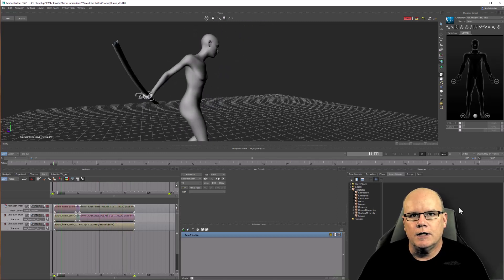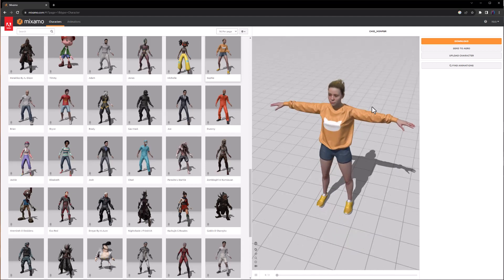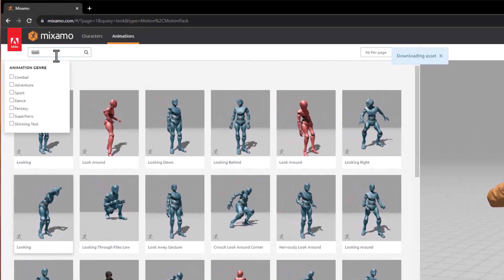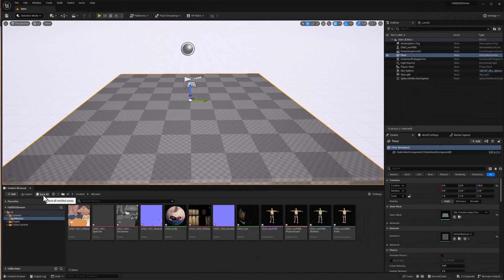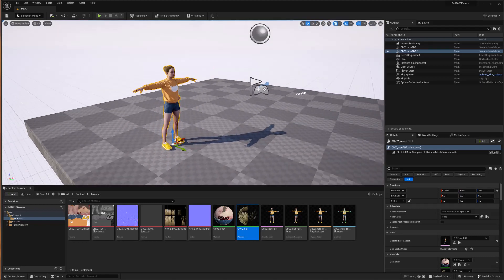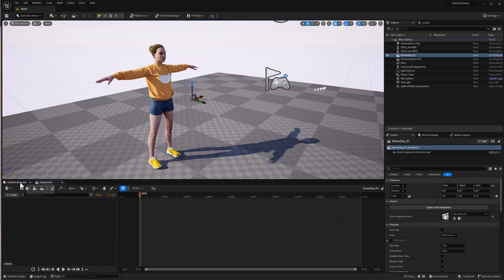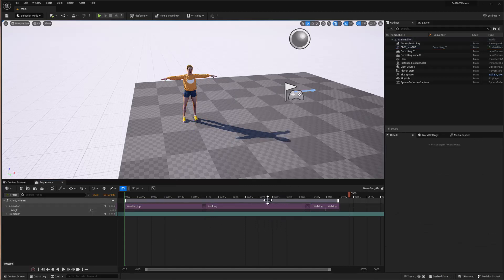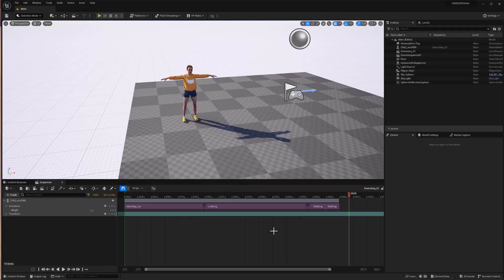Basic Motion Capture Editing in Unreal Engine 5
This video is the first in a series demonstrating workflows for editing motion capture date using Unreal Engine 5.2 (and later). For the past 15+ years, I've generally used Motion Builder for this kind of work, but the new features available in Unreal 5 have made it possible to do just about everything I've typically used Motion Builder for.

This first video of the series focuses on the basics of stringing several animations together, making sure that each animation is aligned and blends smoothly from one to the next.
Here is a link to the full playlist of videos in the collection:

Feel free to post any questions you might have into the comments and I'll try to address them in future videos.

00:00 Introduction
00:47 Mixamo Login
01:08 Selecting a Character
01:40 Character Download Settings
01:50 Selecting Animations
02:10 Animation Download Settings
02:29 Additional Animations
03:32 Unreal Engine
04:01 New Content Folder
04:16 Import Character FBX
05:31 Save Assets
06:02 Fix Hair Material
07:42 Viewport Mouse Navigation
08:15 Import Animations
09:38 Alternate Save Button
10:08 Create Level Sequence
10:34 Dock Sequencer Panel
10:59 Add Animation Track
11:29 Add Animation Segment
11:40 Extend Sequence Length
12:11 Add Second Animation
13:11 Align Animations
13:53 Blend Animations
14:37 Show Animation Skeletons
15:28 Adjust Blend Curves
16:00 Adding Walk Animation
17:29 Extend Walking Animation
19:44 Don't Forget to Save
19:56 Have fun